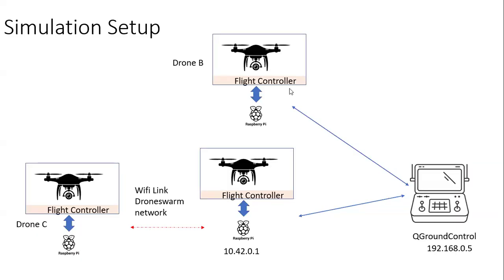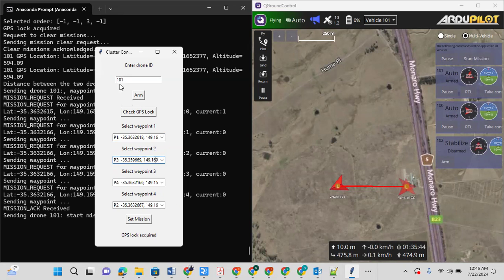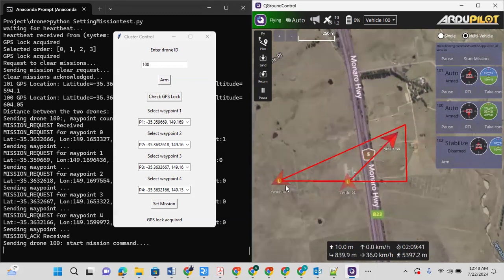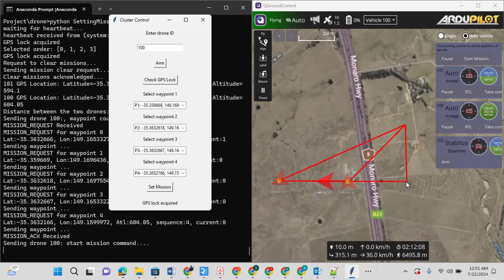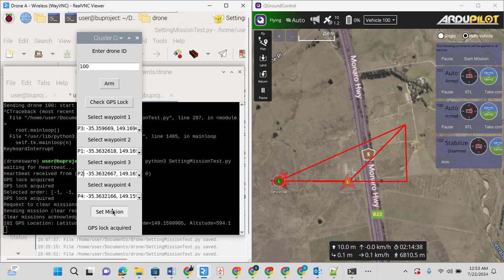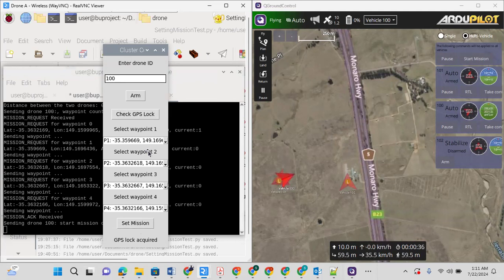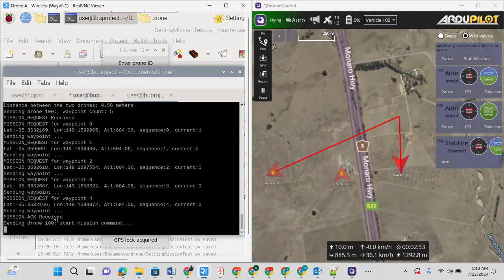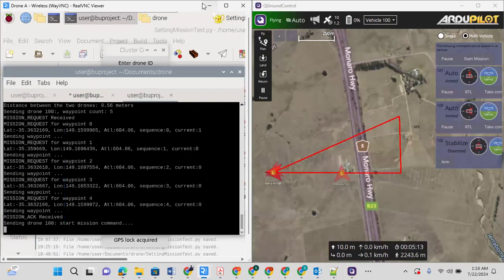ArduPilot-based Drone Emulation - Sending Waypoints to Cluster Member Via Cluster Head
In this example, waypoints are being sent by Ground Control Unit or Cluster Head to a cluster member.